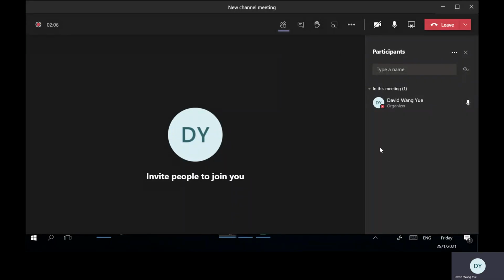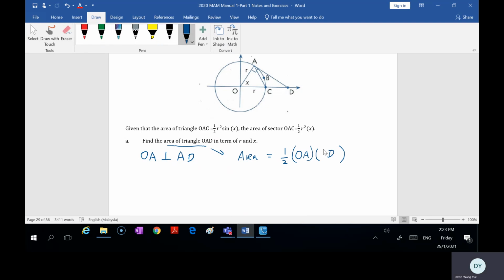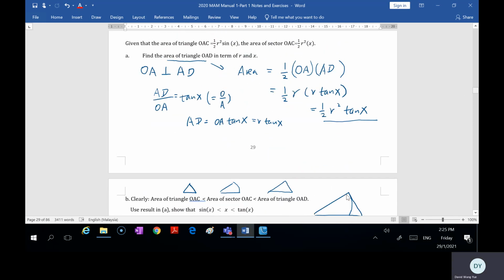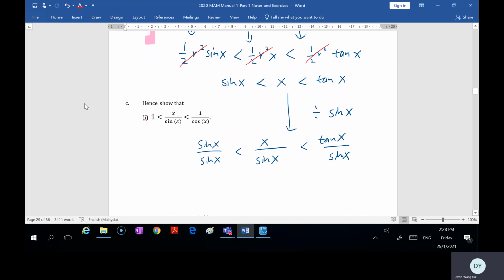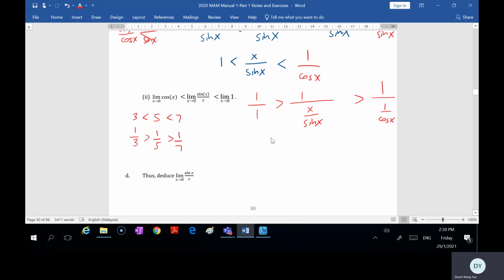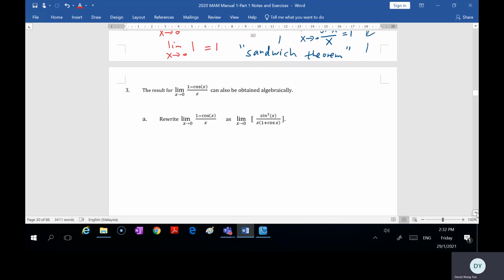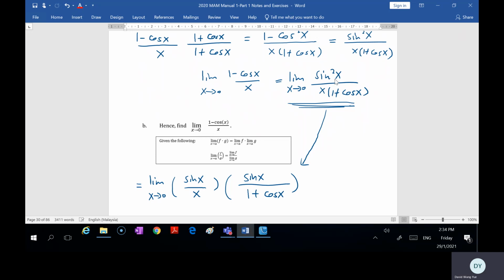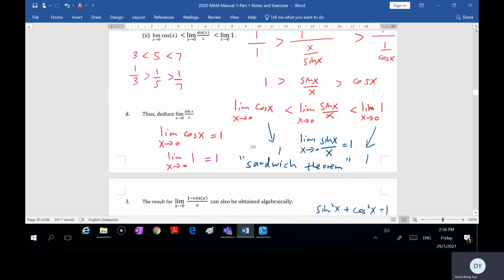In Class Investigation 2 Trigonometry Function